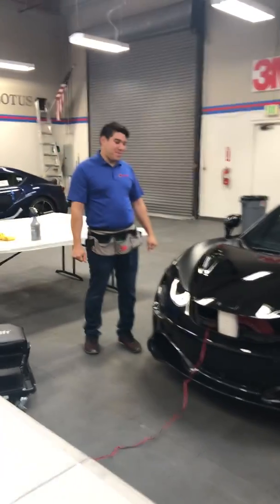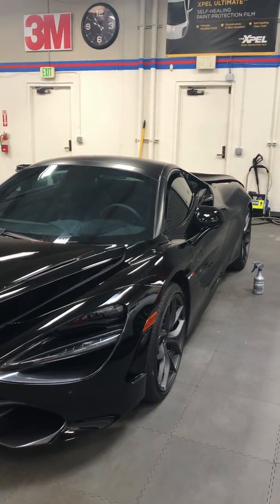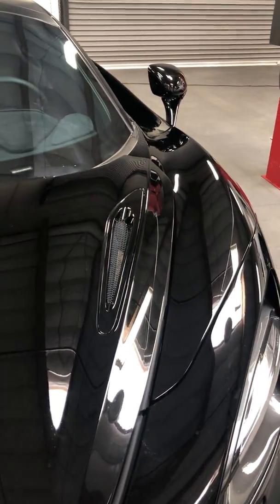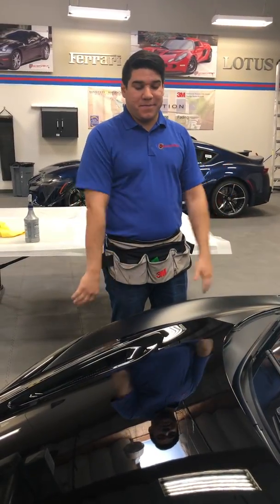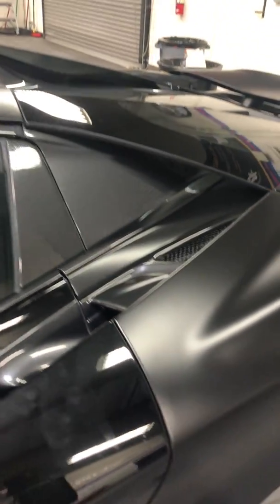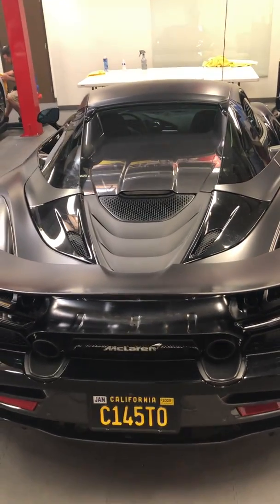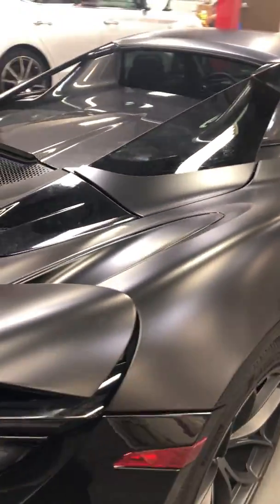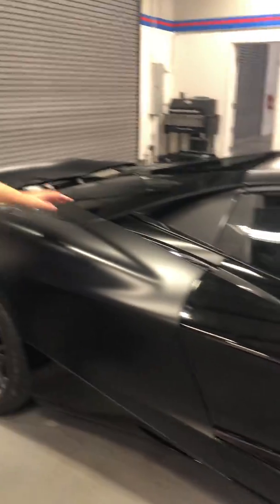Video Oct 16, 9 50 14 AM